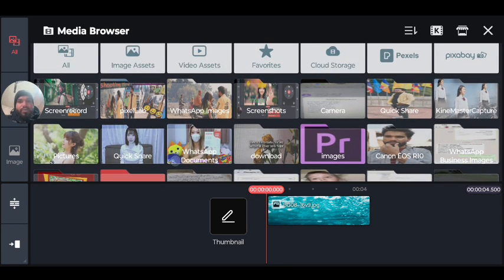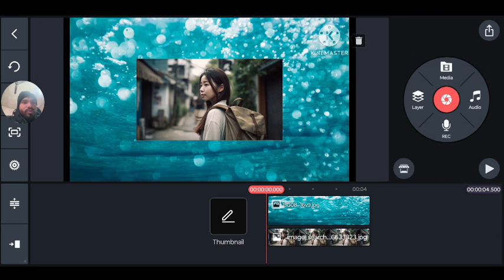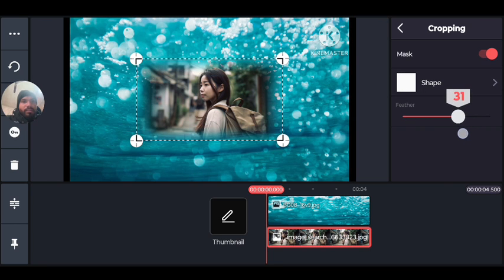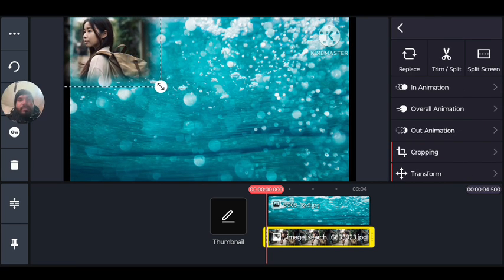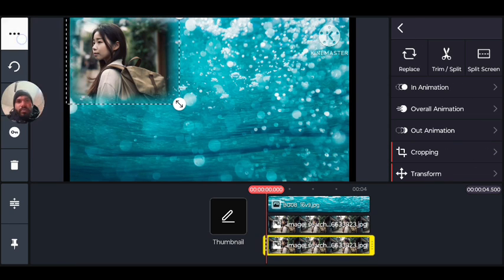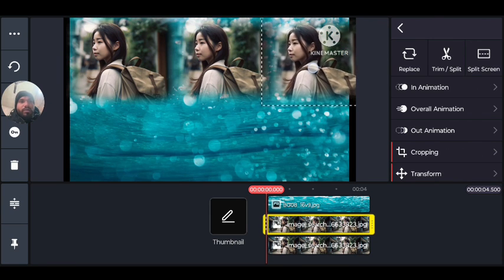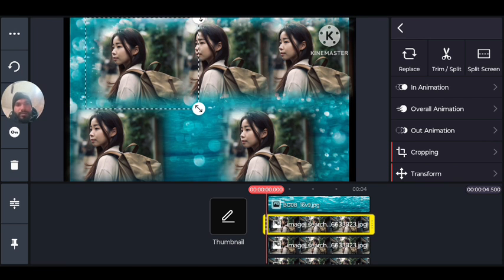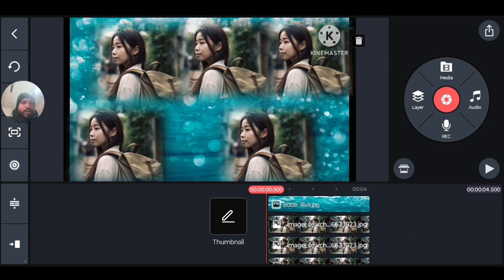Photo editing kaise karte hai tutorial